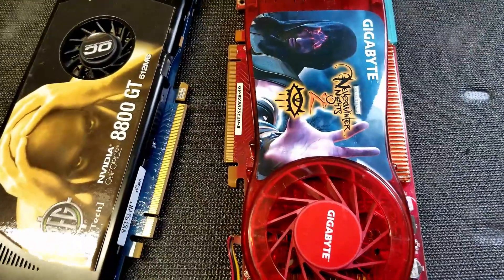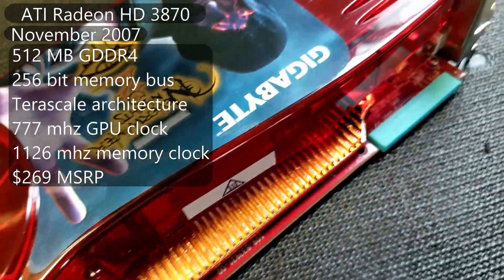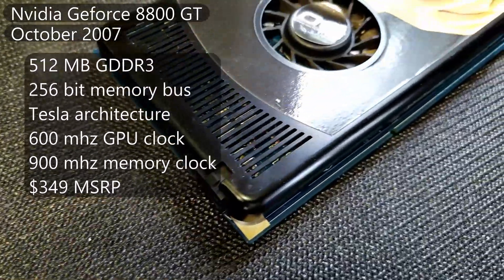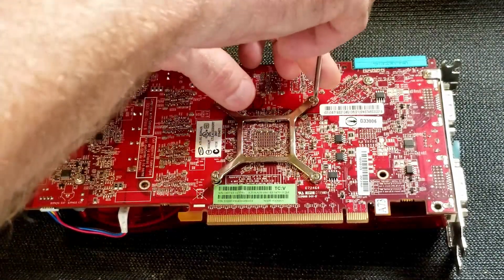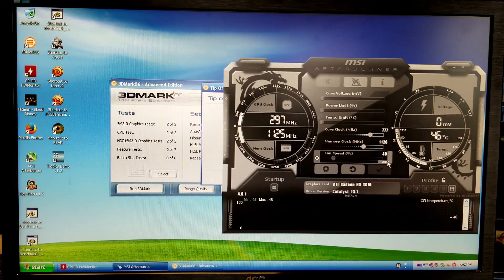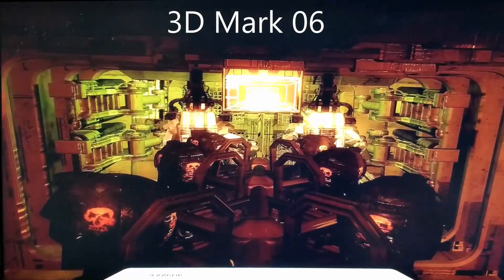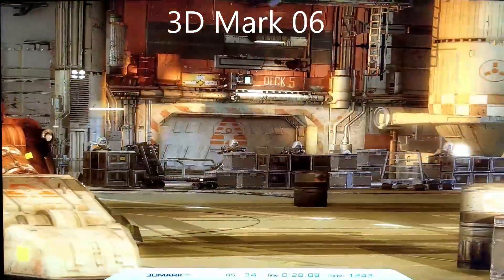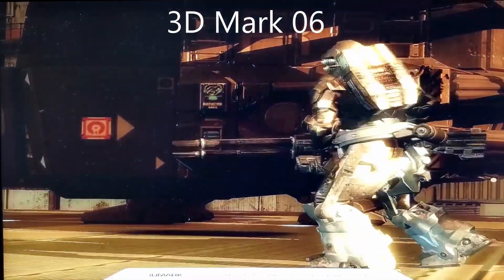ATI HD 3870 VS Nvidia 8800 GT Windows XP 1080P highest settings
Towards the end of 2007, ATI and Nvidia both released a couple of pretty badass GPU's. They are being pitted against each other in Windows XP using some benchmarks and games from the era.
The test sytem is a Dell XPS 410 with a core 2 quad Q6600, 2gb's DDR2 RAM, and everything installed on an SSD. Everything was run at 1080p using the highest settings to really push these cards. Who will come out on top?